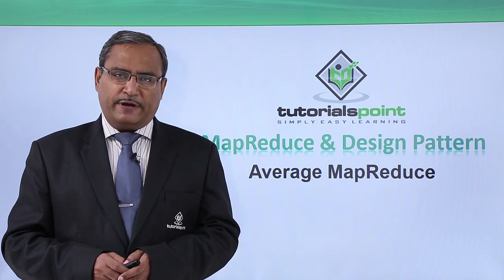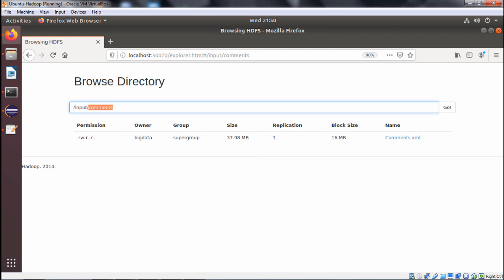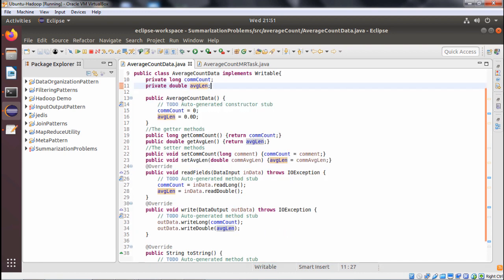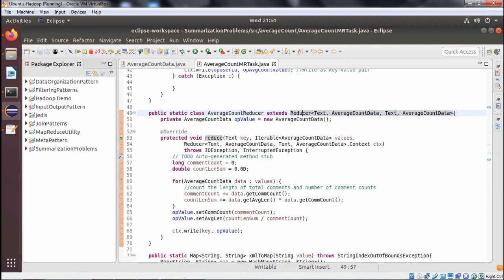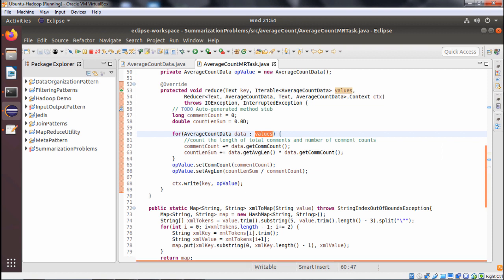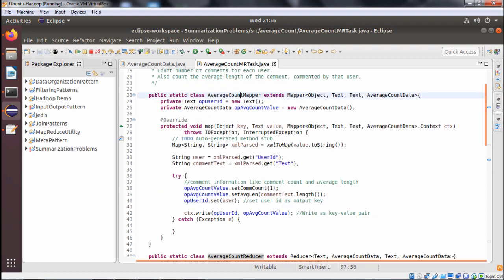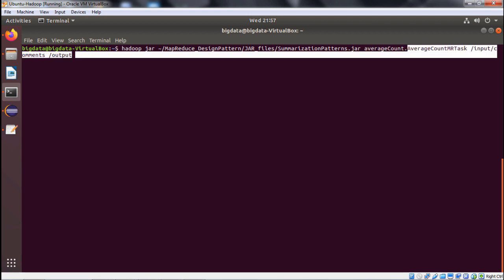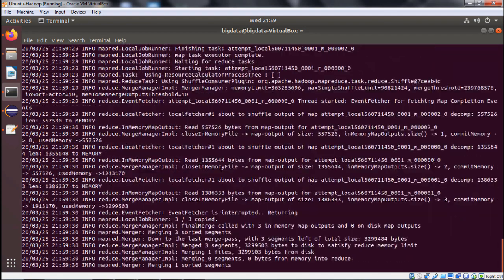MapReduce and Design Patterns - Average MapReduce